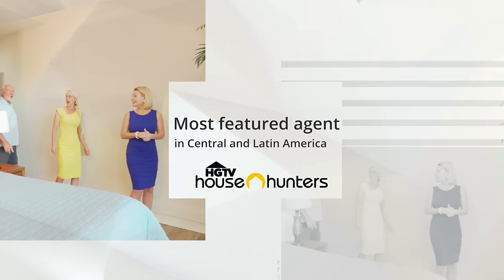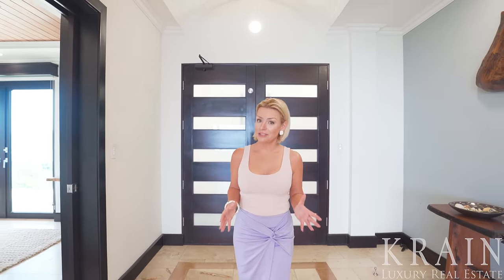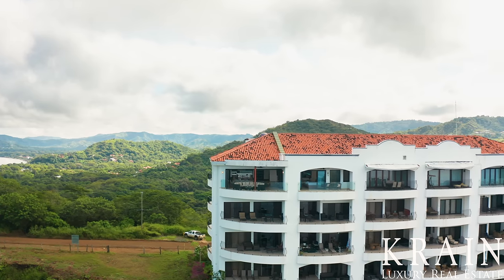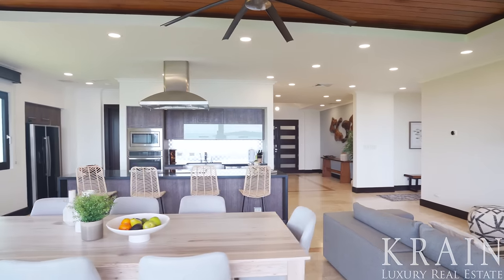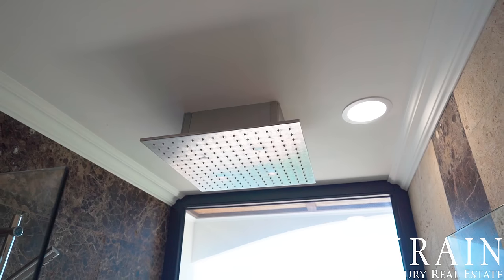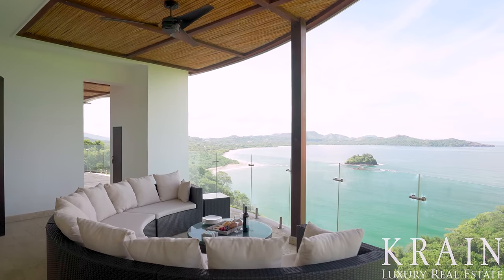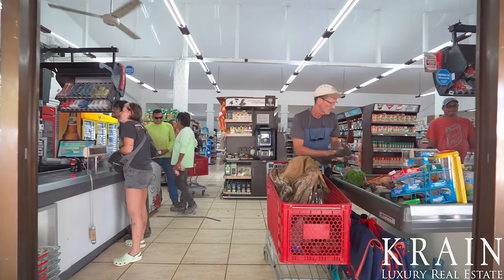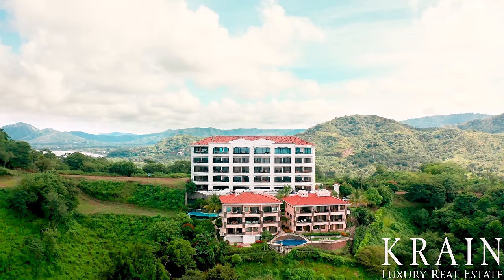Flamingo Towers Luxury Penthouse for Sale in Flamingo Costa Rica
Looking for a luxury penthouse to call your own? Look no further than the Flamingo Towers Luxury Penthouse for sale in Flamingo Costa Rica! This top-of-the-line penthouse offers stunning Pacific ocean views, as well as all the amenities you could hope for.

If you're looking for a breathtaking view and all the amenities a luxury penthouse can offer, then you need to check out the Flamingo Towers Luxury Penthouse for sale in Flamingo Costa Rica. With an asking price at just under $2 million, this penthouse is sure to please!

✨ 3 Bedrooms
✨ 4.5 Bathrooms
✨ Corner Unit Penthouse
✨ $1,850,000

📖 CHAPTERS 📖
00:00 Start
00:49 - Intro
01:18 - The Details of this Luxury Penthouse
02:18 - The Kitchen
02:51 - Pacific Ocean Views

Sarah and her team not only assist clients purchase homes in Costa Rica, but they also help with anything her clients need in order to ensure a peaceful transition into Costa Rica life. Sarah and her team watch over the client’s investment; counsel on any new laws that affect clients; introduce clients to all of the appropriate legal, accounting, and tax professionals; assist with the opening of Costa Rican bank accounts; and offer full management and accounting services.